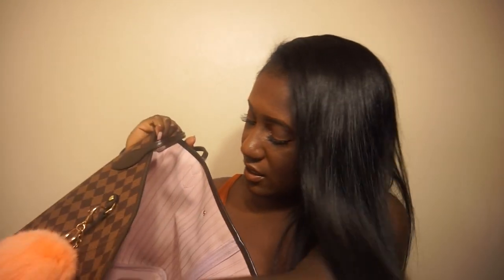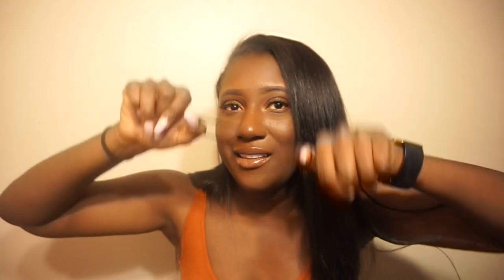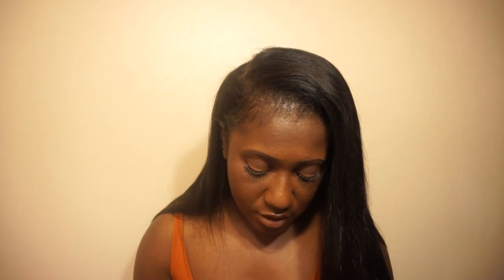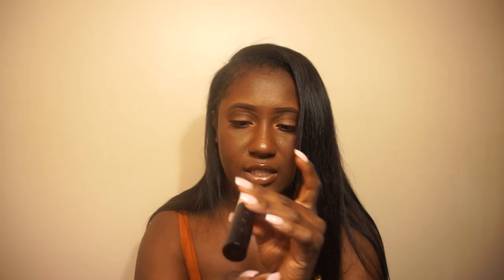WHAT'S IN MY BAG?!